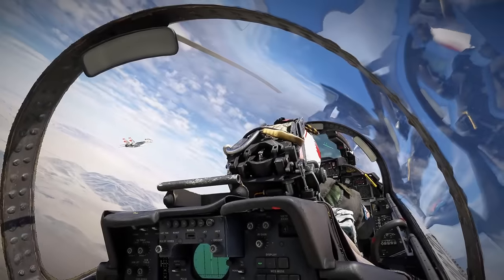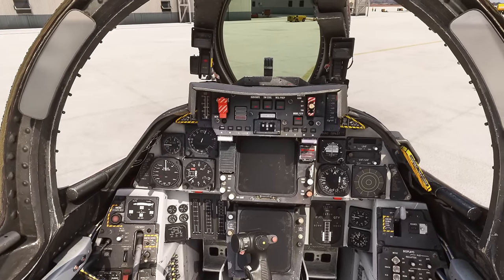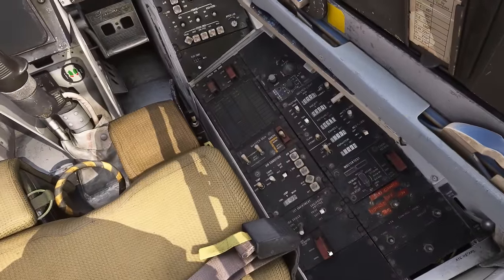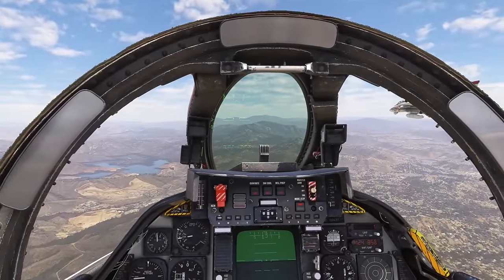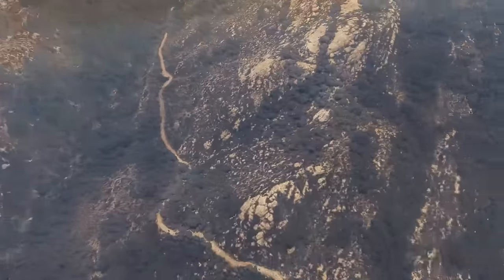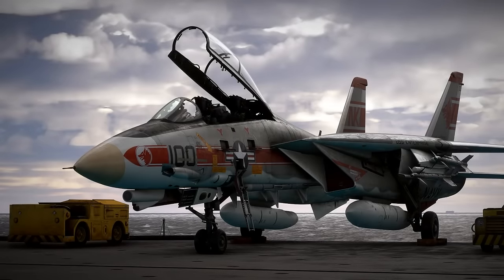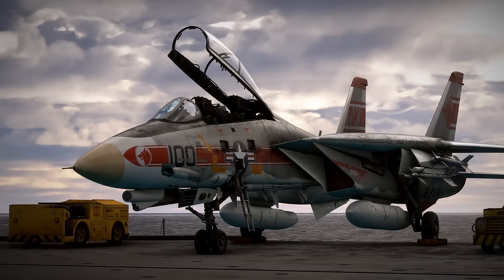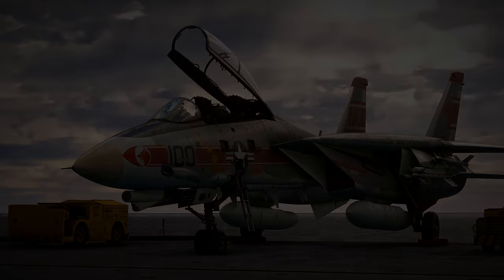Just. . . WOW | Heatblur Arrive in MSFS! | F-14 Tomcat Review Flight | Microsoft Flight Simulator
In this video we a look at the Heatblur / India Foxt Echo F14 Tomcat, within Microsoft Flight Simulator (MSFS).

It's 1985, NAS Miramar - Fightertown USA. We will be running through a full start up, putting the Tomcat through its paces over East Miramar and then heading for the deck of the USS Forrestal, for a carrier landing.

PC Specs

ASUS Z790
64GB DDR4 3600MHz

Hardware